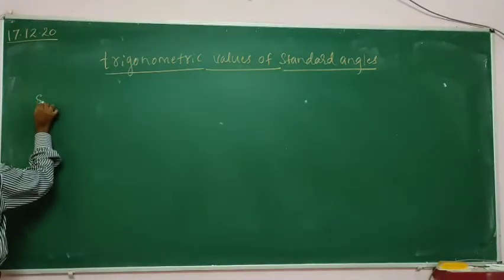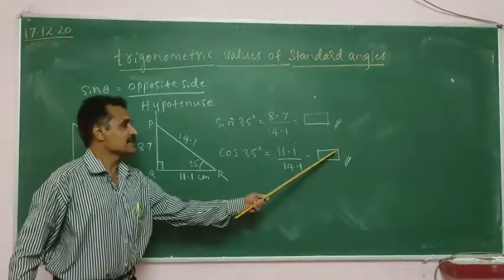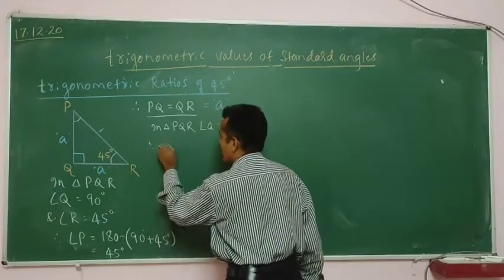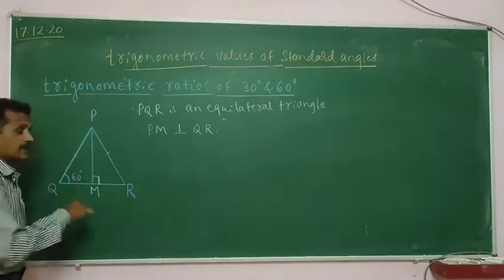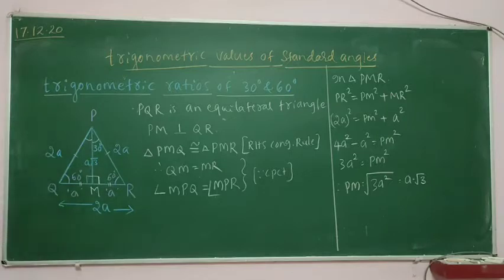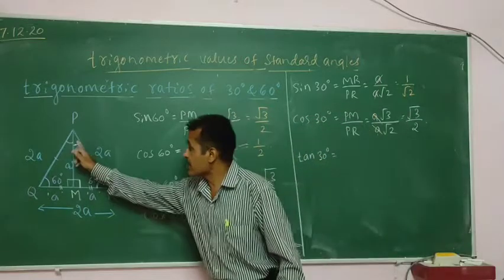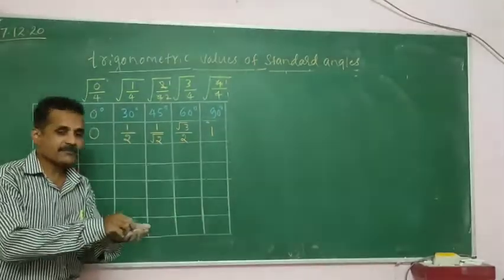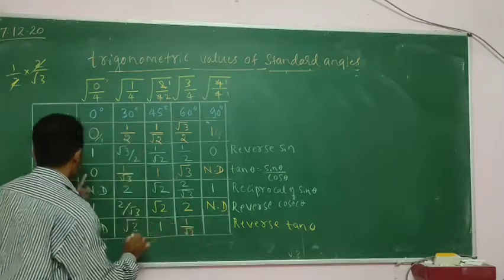Introduction to Trigonometry- Part 4- Class 10 -Trigonometric ratios of Specific Angles -BY :PAI SIR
This video contains Trigonometric ratios of specific angles. Derivation of T- ratios of 30, 45 and 60 degrees. How to remember all the Trigonometric ratios of specific angles is  explained and tricks also given.  It  bilingual both in English and Hindi. very useful video for class 10 students